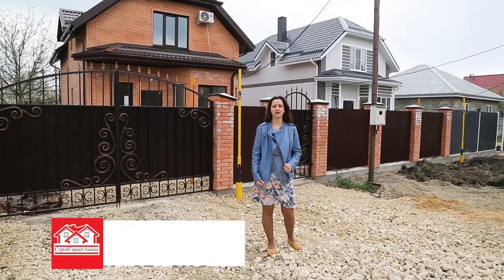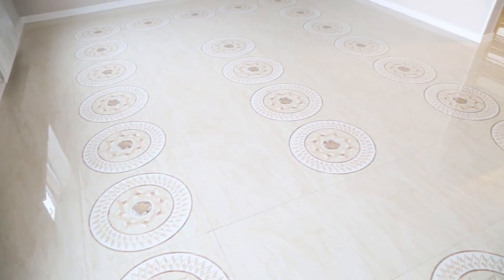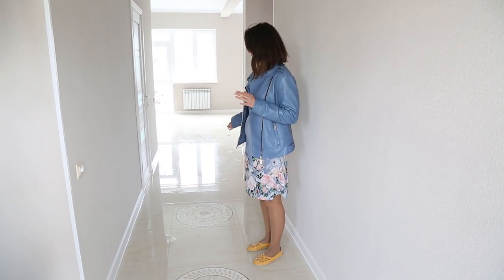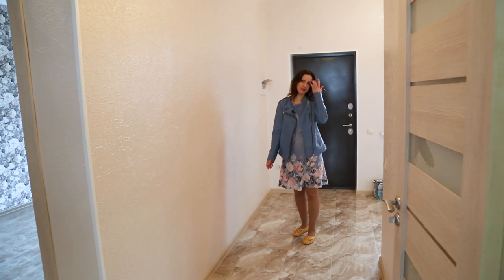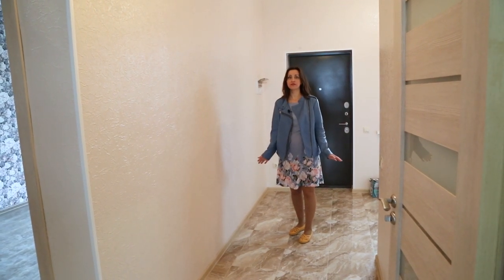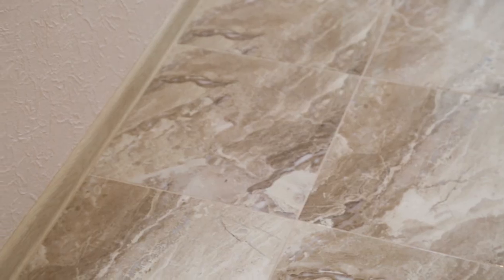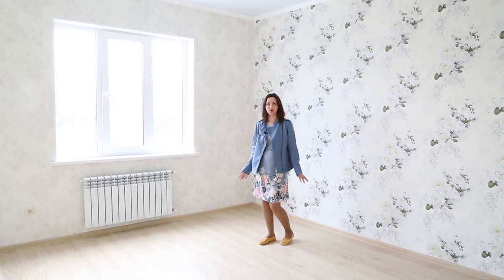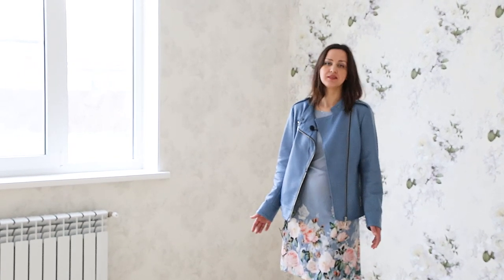ОБЗОР ВНУТРЕННЕЙ ОТДЕЛКИ ДВУХ ПРОЕКТОВ!